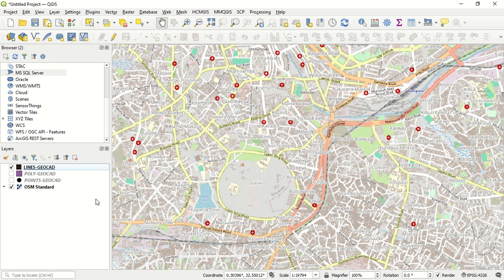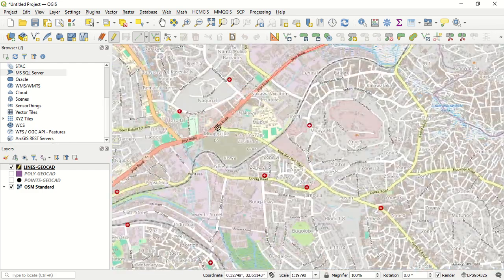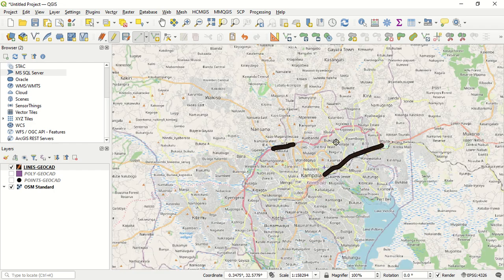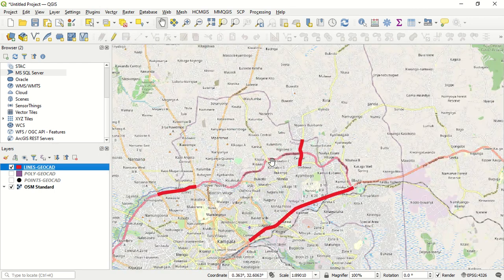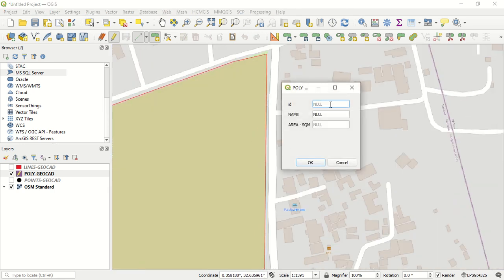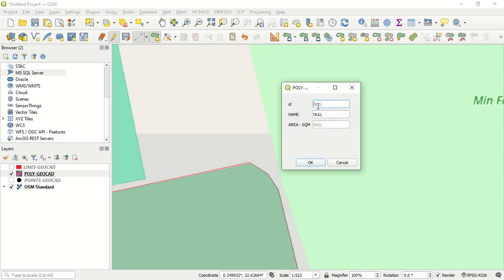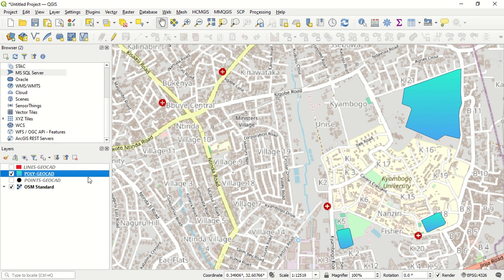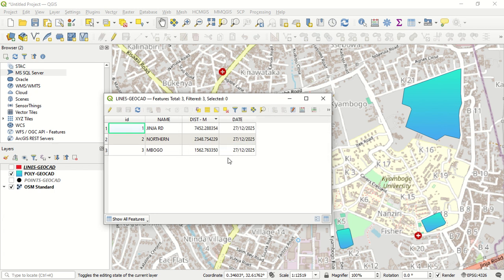QGIS TUTORIALS 18: How To Add Data To LINES AND POLYGONS Shapefile Layers In QGIS | BEGINNERS